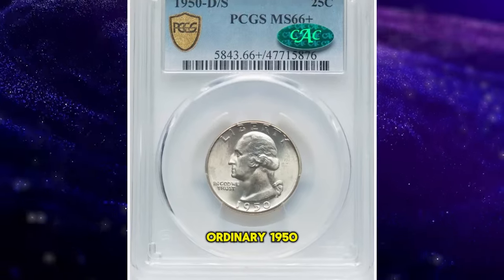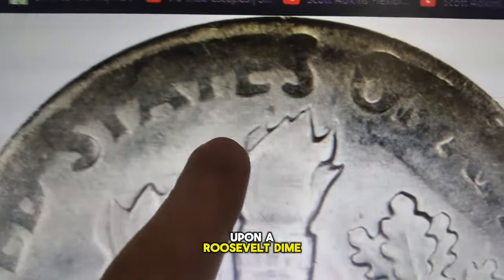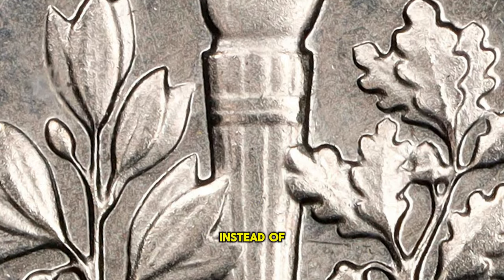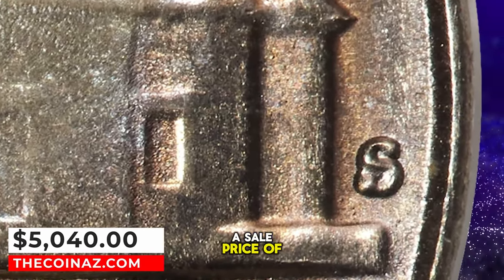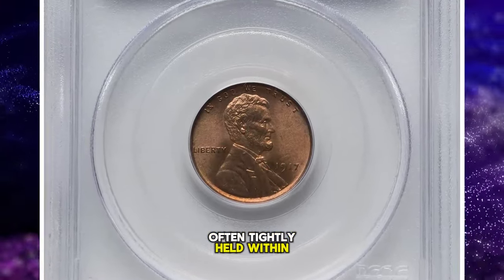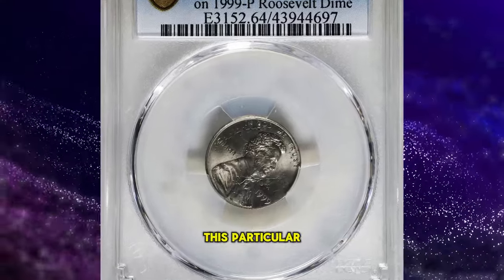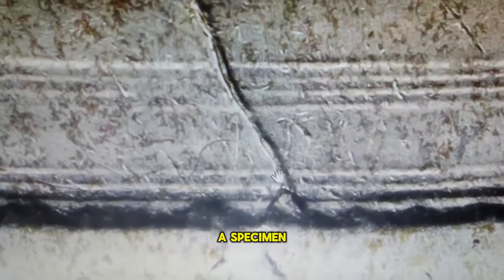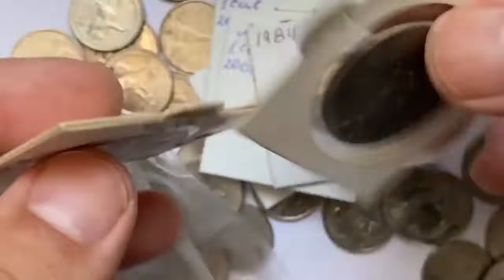Don't Sell These Rare Coins! Rare US COINS Worth Money!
Discover the rare US coins worth money that you shouldn't sell! From rare quarters to valuable pennies, learn which coins to keep in your collection.